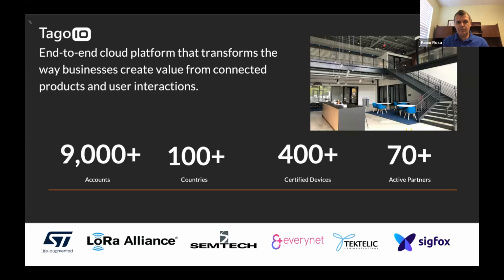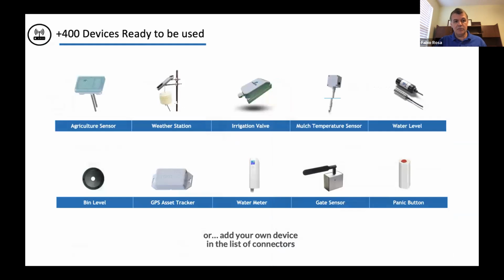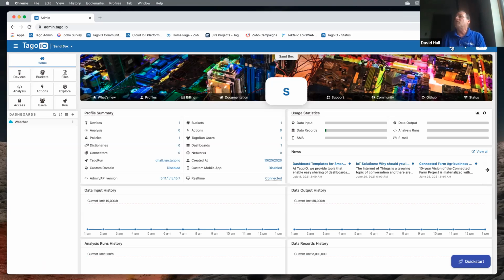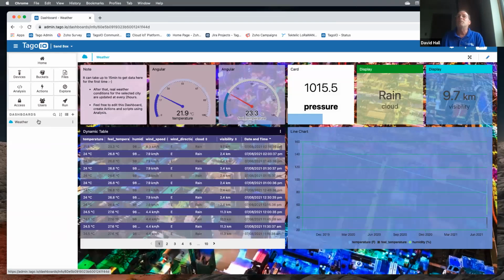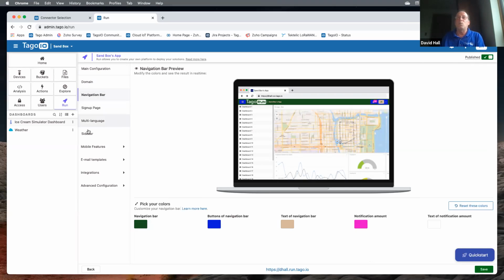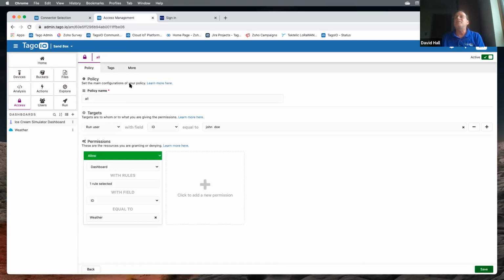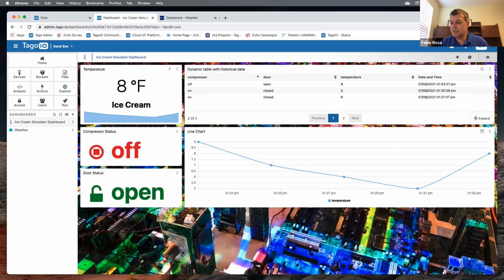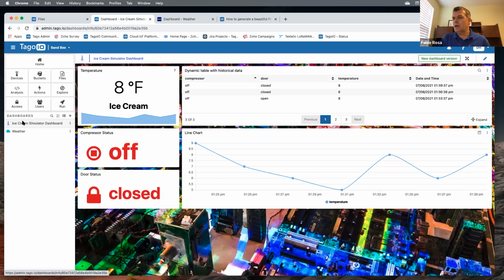TagoIO Platform 101 - Building IoT Applications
Join TagoIO experts for an overview of how to connect devices, build solutions and deploy them for your users. We will focus on using TagoIO platform to build a real IoT solution in real-time during the presentation.

and be prepared!